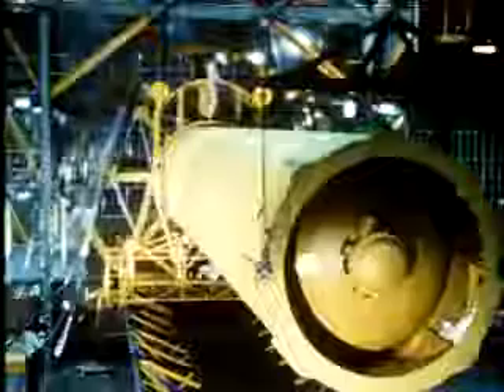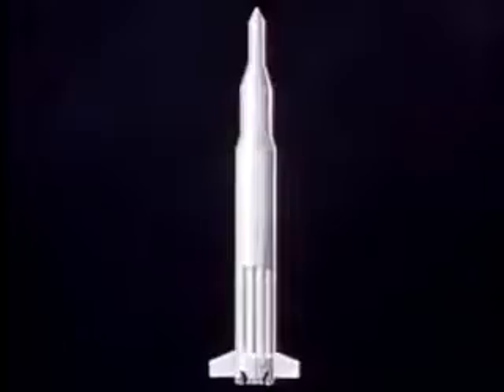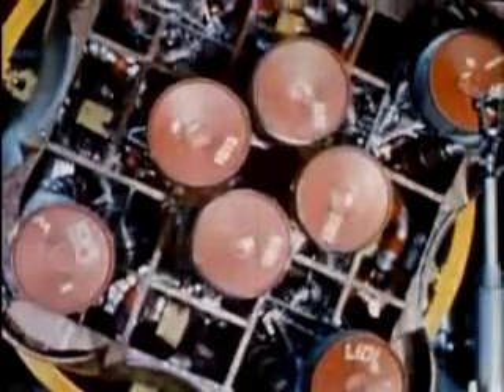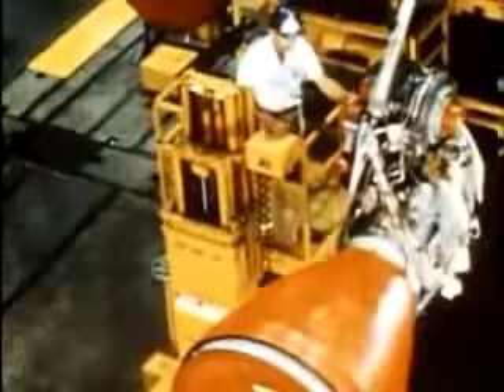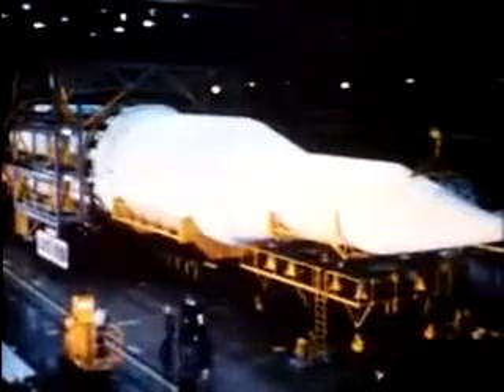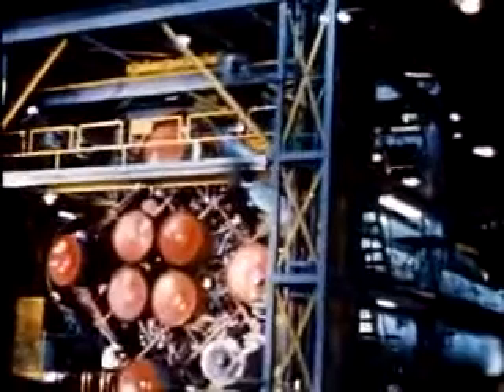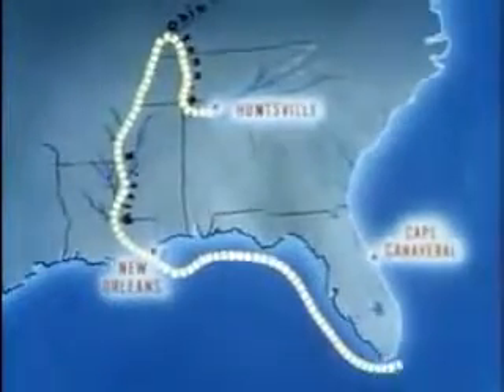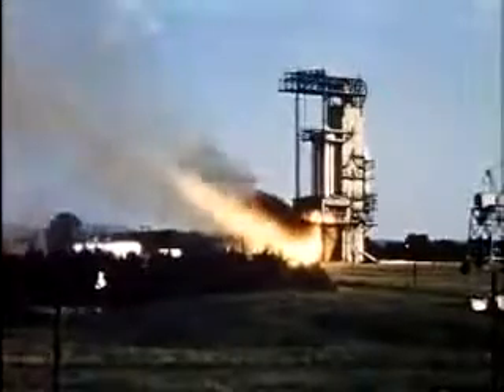The Saturn Rocket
The Saturn family of American rocket boosters was developed by a team of mostly German rocket scientists led by Wernher von Braun to launch heavy payloads to Earth orbit and beyond. Originally proposed as a military satellite launcher, they were adopted as the launch vehicles for the Apollo moon program. The two most important members of the family were the Saturn IB and the Saturn V